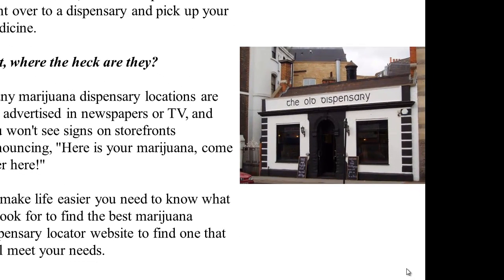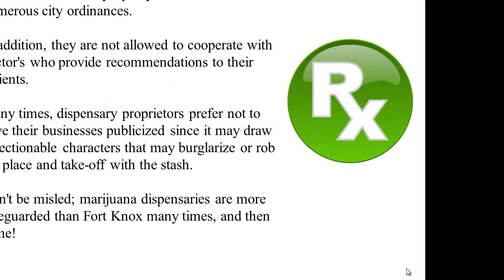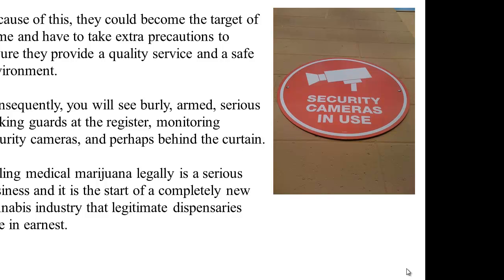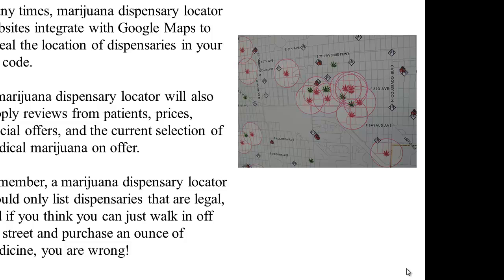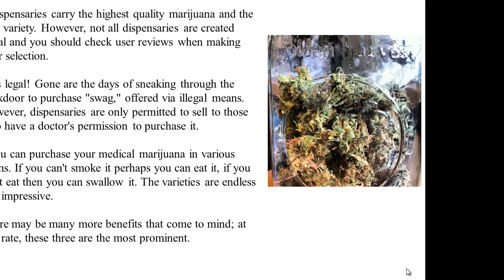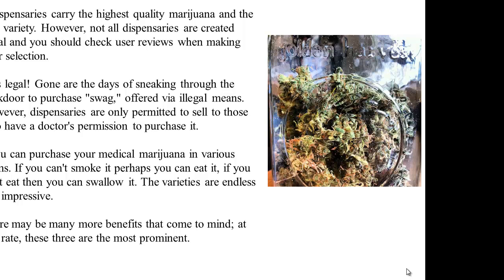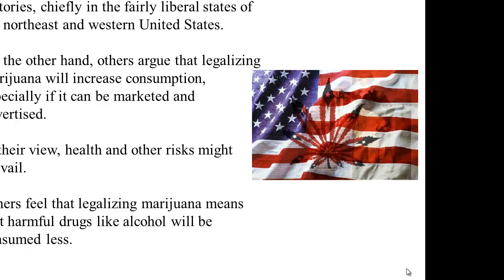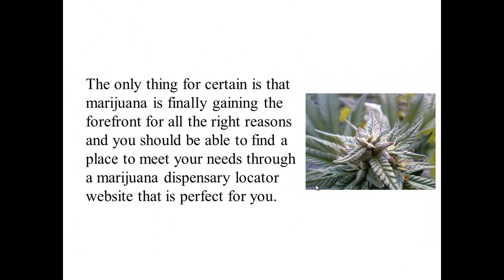Marijuana Dispensary Locator Video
Learn How To Pick The Best Marijuana Dispensary Locator